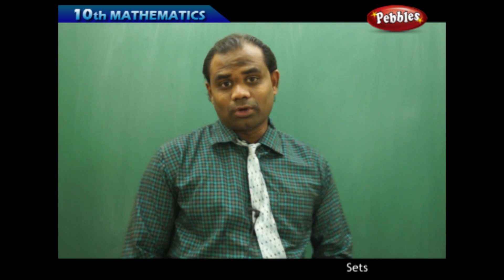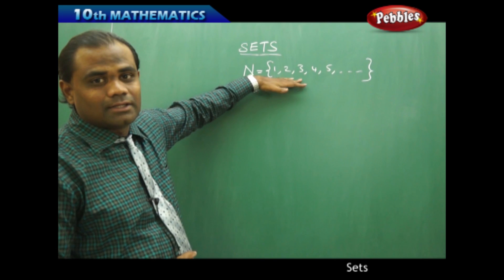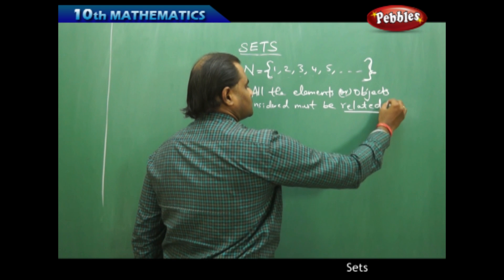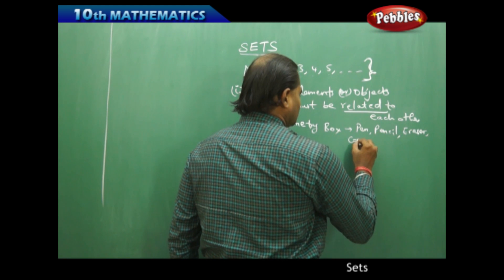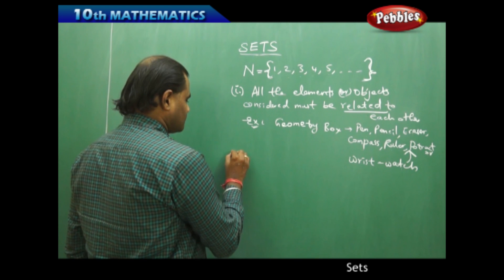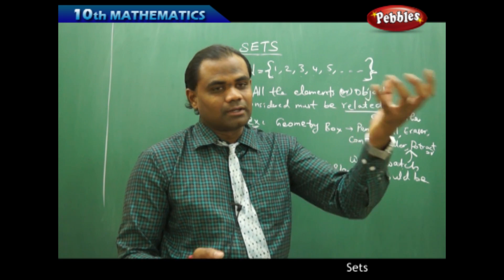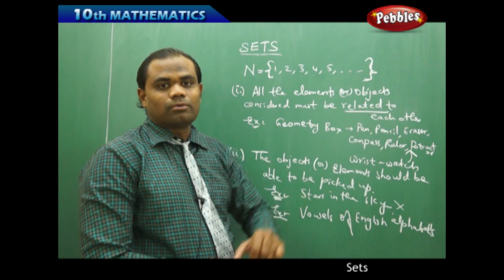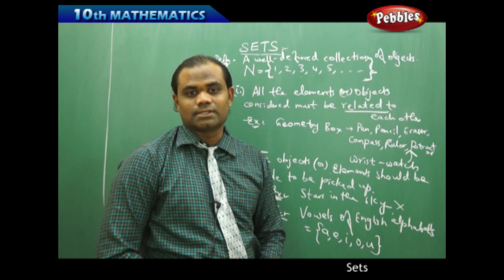Introduction : Sets | Mathematics | AP&TS